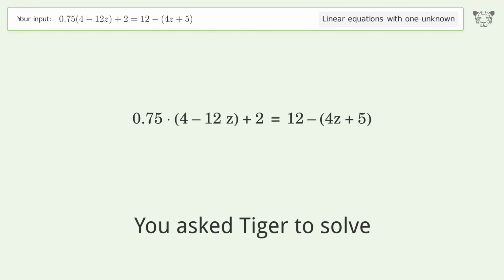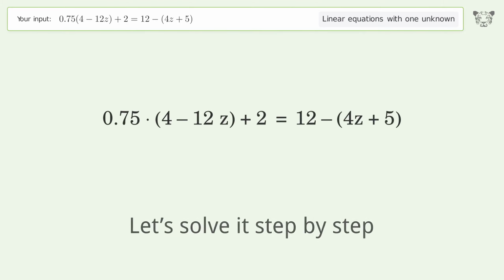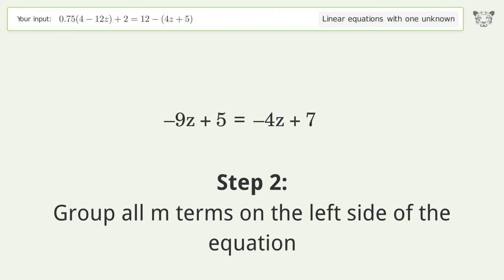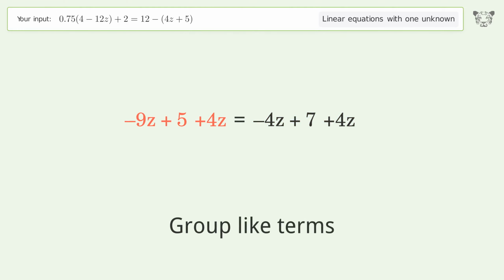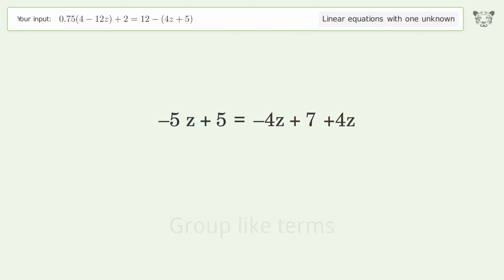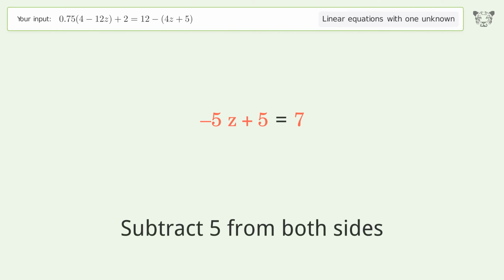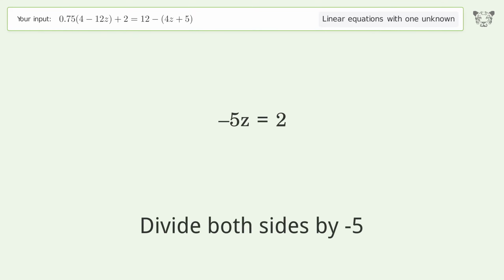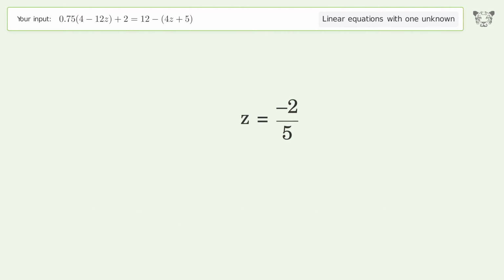Linear equation with one unknown: Solve 0.75(4-12z)+2=12-(4z+5) step-by-step solution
Solving 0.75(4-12z)+2=12-(4z+5) using the linear equation with one unknown solver

for a step-by-step and more tips and tricks for dealing with linear equations with one unknown.